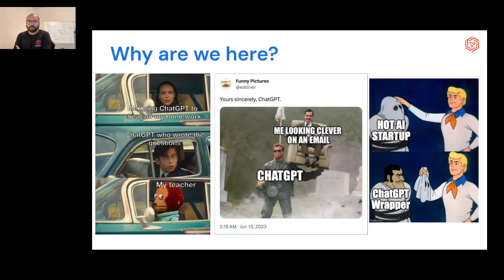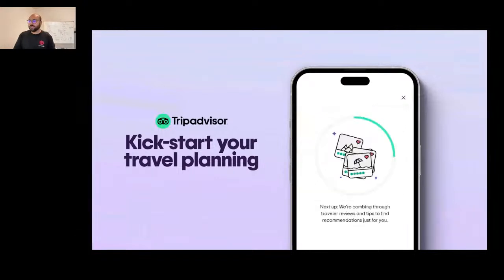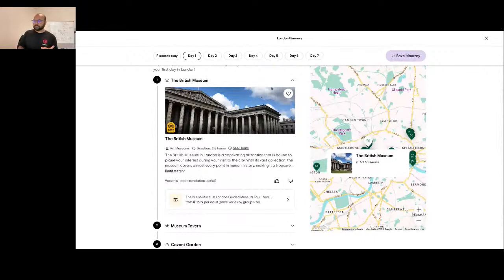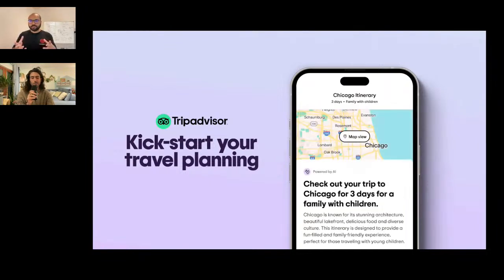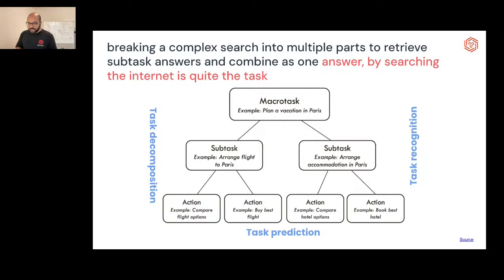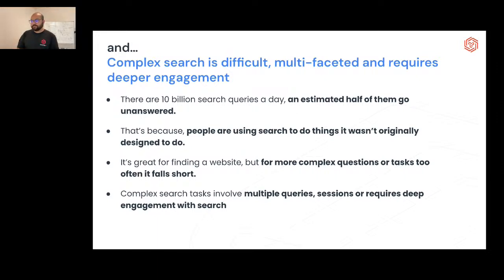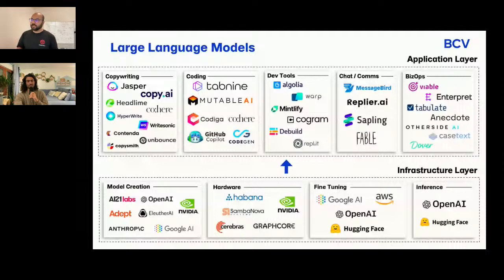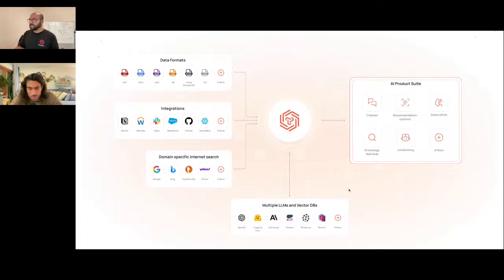Vector Space Talks #006 | Hamza Farooq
"Building LLM Powered Applications in Production"
with Hamza Farooq, CEO & Founder | Adjunct Professor at Traversaal.ai

Abstract:
Building LLM Applications on Colab Notebook are easy but the future is to imagine how we can put them in production especially with the insane hosting cost for local llms along with a huge dependence on Open AI

Hamza's Bio:
I am Hamza Farooq, a dedicated educator, AI enthusiast, and the founder of Traversaal.ai. My journey has been marked by a relentless passion for exploring the capabilities of AI, with an extensive background in building Large Language Models. As an adjunct professor at UCLA Anderson, I am shaping the future of AI by teaching courses on cutting-edge technologies. At Traversaal.ai, we empower businesses with domain-specific AI solutions, delivering personalized experiences with conversational search and recommendation systems. My goal is to bridge the gap between AI innovation and real-world applications, bringing transformative AI solutions to the market.

With a diverse career spanning academia, industry, and entrepreneurship, I've had the privilege of working at Google, honing my skills, and envisioning the future of AI. I look forward to the exciting challenges and opportunities that lie ahead in the dynamic field of AI and machine learning.